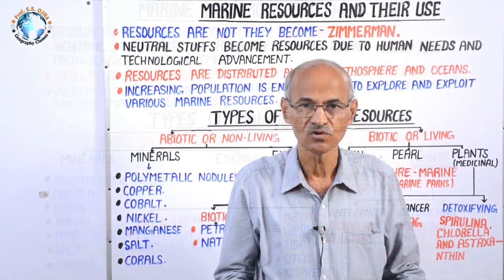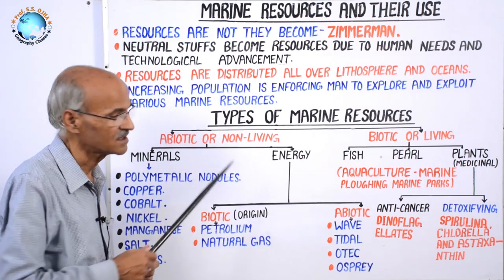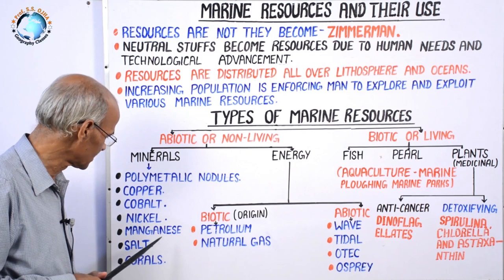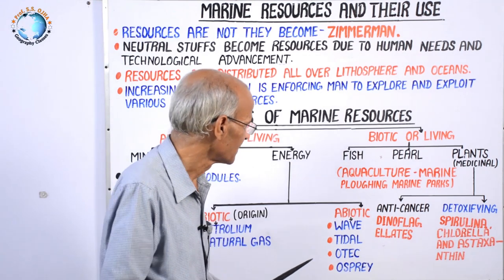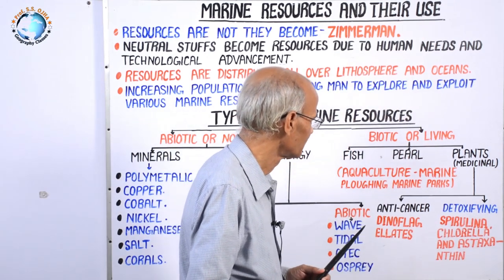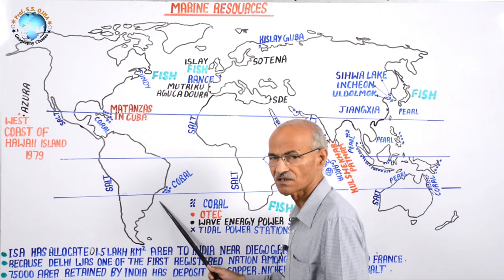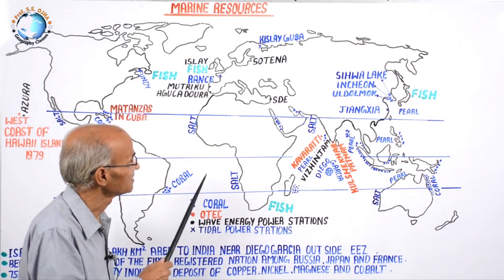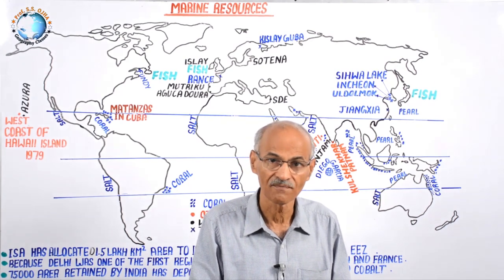MARINE RESOURCES AND THEIR USE | Lecture- 19 | By SS Ojha Sir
Oceans cover about 71% area of the earth. Oceans have several motions like Wave, Current, Tide, Tsunamis etc. These provide energy like Wave Energy, Tidal Energy, Otec Energy, Osprey Energy.
      Oceans have rich Bottom Deposits/ Resources like Aluminium, Cobalt, Nickel, Magnesium, Iron etc. Oceans are rich in biotic resources such as fish, Corals and algae of medicinal value. Oceans provide us salt and navigation facilities.
      Due to global warming and ice- melting sea level is rising. Thus oceans are occupying coastal land and island.
      Disputes arise on the marine resources between two countries hence International seabed  authority and International ocean laws have been formulated.
      Thus today present technological man is looking at and studying different aspects of world oceans.

ABOUT AUTHOR :-
Prof Sheo Sagar Ojha is Head of Geography Department , University Of Allahabad. For more interaction please get in touch with him through his Facebook Page & Twitter.

Category